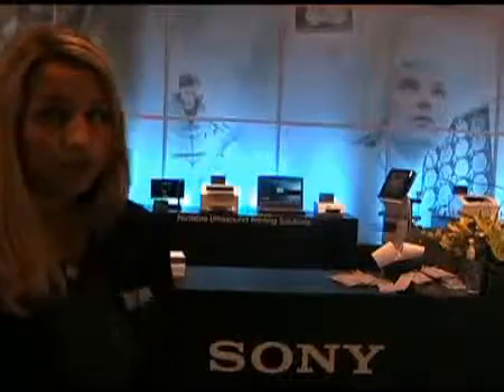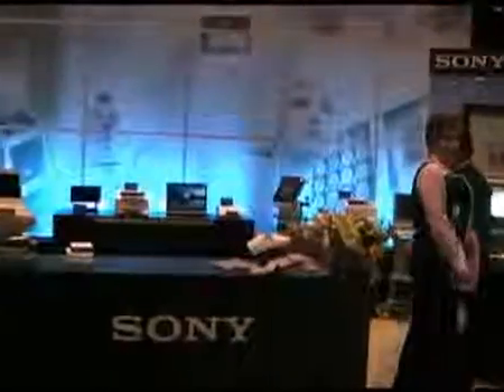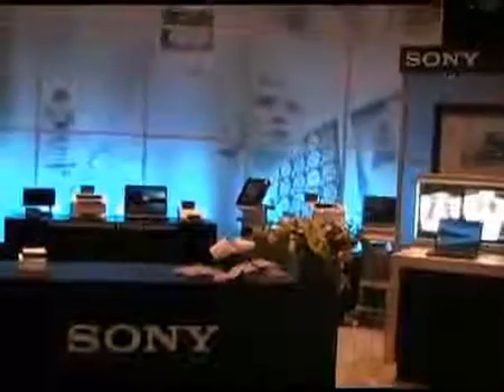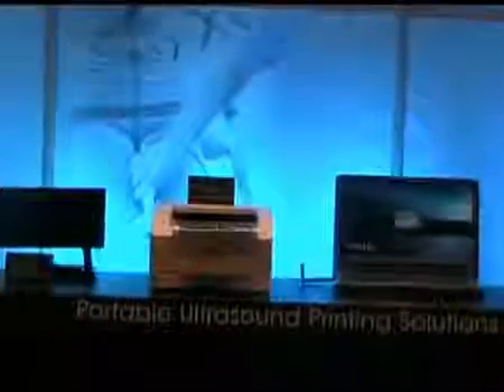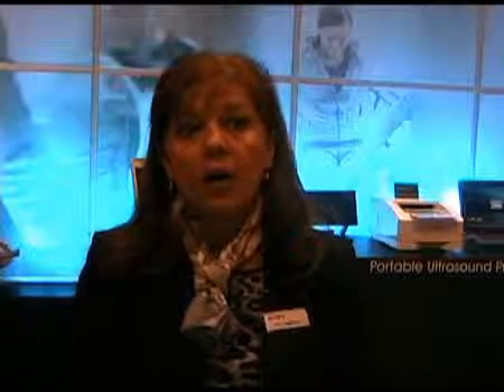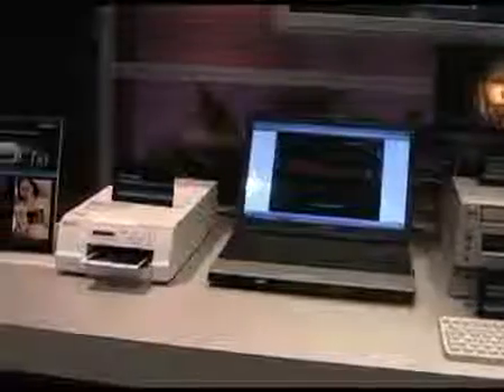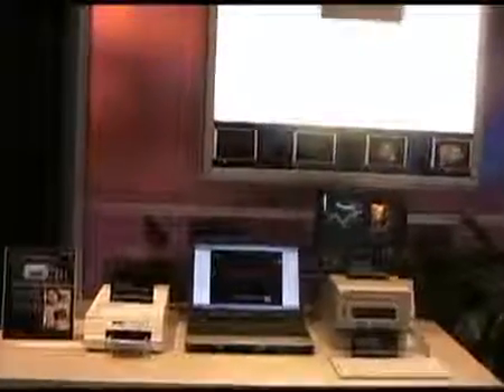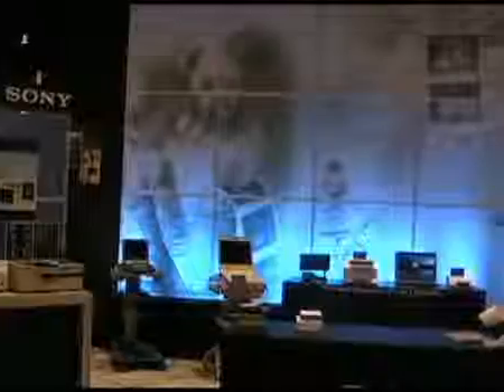Sony Rolls Out New Ultrasound Color Printer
Sony Medical debuted at the 2009 Radiological Society of North America (RSNA) annual meeting its UP-D25MD digital color dye sublimation printer optimized for ultrasound applications.